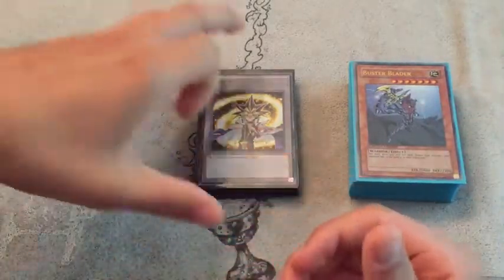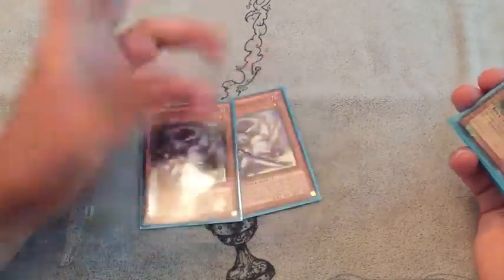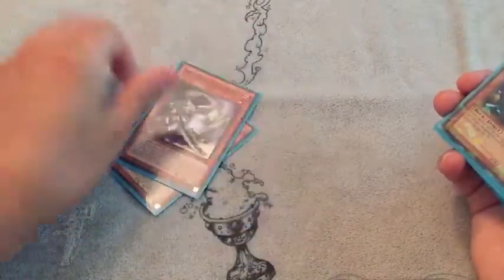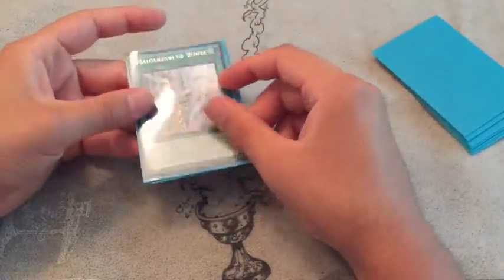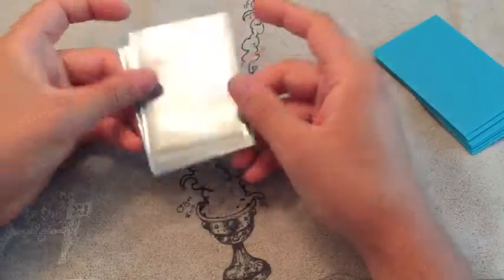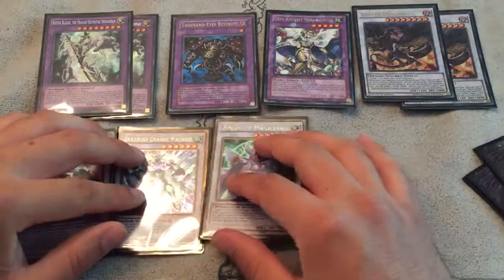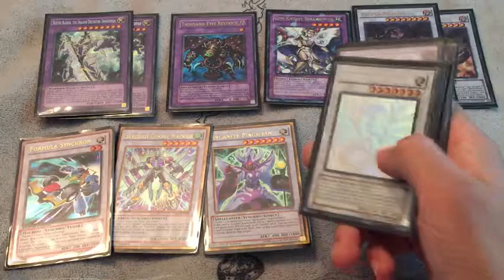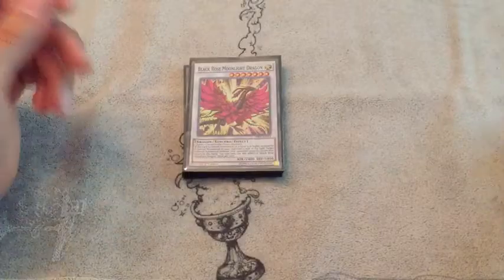Buster Blader Deck Profile (Post Movie Pack) - TYT YuGiOh!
Michael breaks the silence of TYT YuGiOh and gives a short channel update before diving into his Blue-Eyes killing Buster Blader deck!